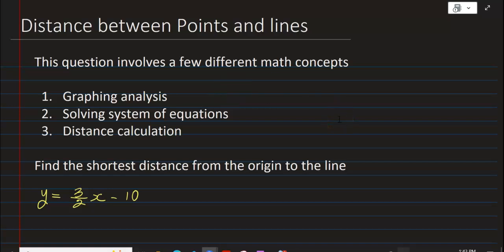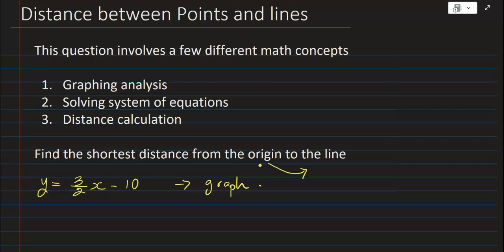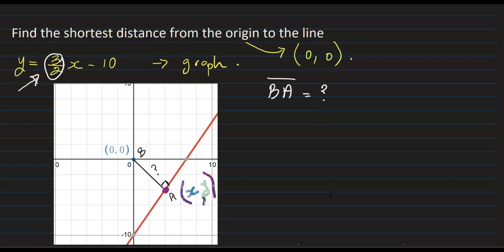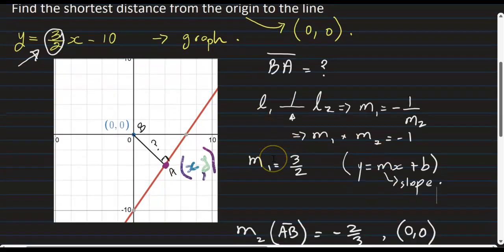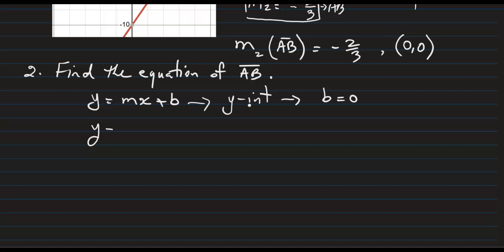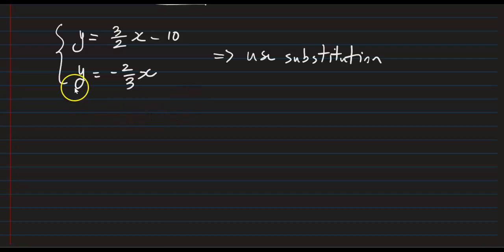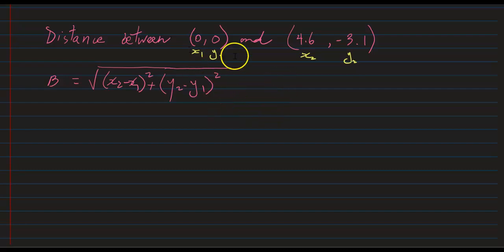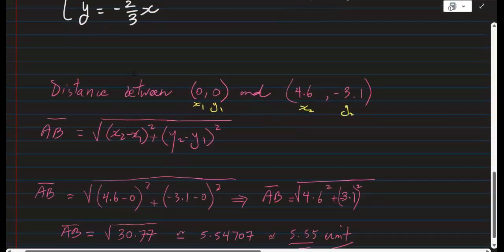Shortest Distance from a Point to a Line | Analytic Geometry with Graphing - Pre-Calculus , Algebra2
In this detailed Analytic Geometry lesson from the MathSupport channel ( ⁨@mathsupportnow ), we walk you through the process of finding the shortest distance from a given point to a line, using algebraic and geometric reasoning. This is a must-know concept for students in Grade 10–12, and is a commonly tested topic in Pre-Calculus, IGCSE, O-Level, and SAT math.

What You’ll Learn in This Video:
✅ How to identify the coordinates of a point and the equation of a line
✅ How to find the slope of the given line and determine the perpendicular slope
✅ How to write the equation of the perpendicular line from the given point
✅ How to solve the system of equations to find the point of intersection
✅ How to use the distance formula to calculate the shortest distance
✅ Tips to avoid common errors like mixing up slopes or incorrect substitution

00:00 – Introduction
01:05 – Graphing the Line and Origin
02:30 – Understanding Perpendicular Distance
04:03 – Finding Perpendicular Slope
05:19 – Equation of Perpendicular Line
06:42 – Solving System of Equations
08:01 – Graphing and Identifying Intersection
09:00 – Applying the Distance Formula
10:54 – Final Answer and Recap

⚠️ Common Mistakes to Watch Out For:
❌ Forgetting to flip and negate the slope for the perpendicular line
❌ Plugging in the wrong coordinates into the point-slope form
❌ Skipping the step of finding the point of intersection
❌ Applying the distance formula incorrectly or using approximations too early

✔️ Students in Grade 10–12 or taking Pre-Calculus, IGCSE, O-Level, or Geometry
✔️ Learners preparing for standardized tests like the SAT or ACT
✔️ Teachers looking for a visual, structured approach to analytic geometry    problems
✔️ Anyone needing help with geometric reasoning and algebraic technique